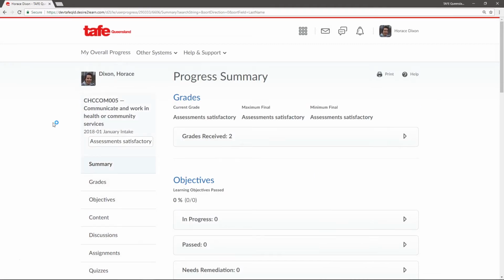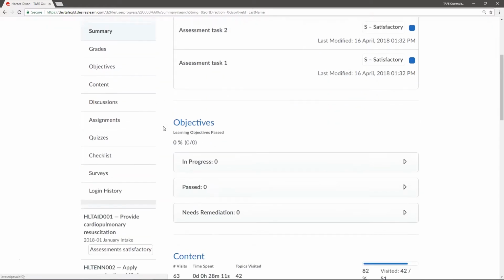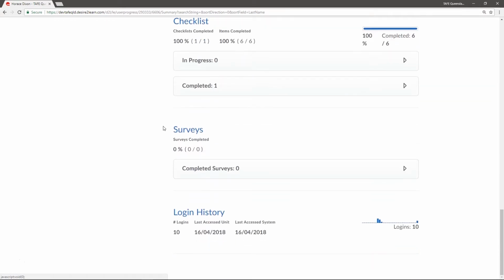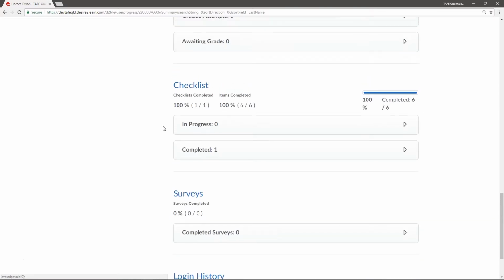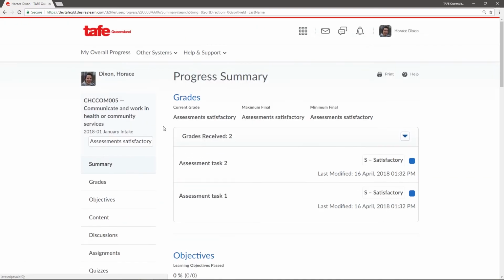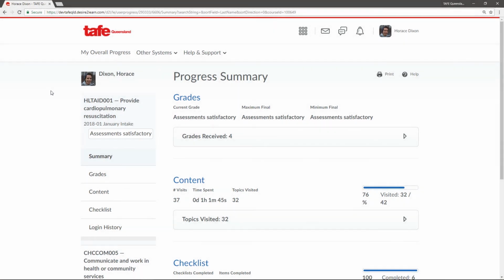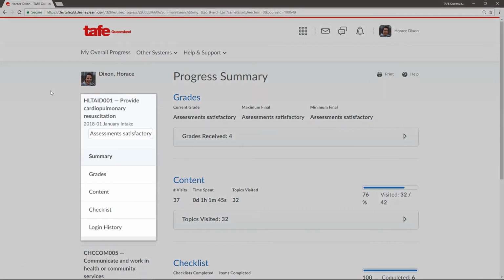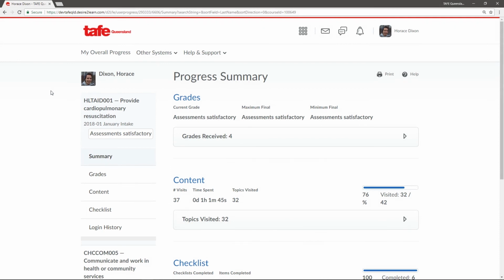Student: My Overall Progress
As a TAFE Queensland student, you may want to check your progress in all your units at once. In this tutorial we'll explore how you can use the My Overall Progress area to do this including:

0:23 - Accessing the My Overall Progress area
1:20 - Accessing information on each of your units
1:37 - Possible different views
1:54 - Information on units that have concluded